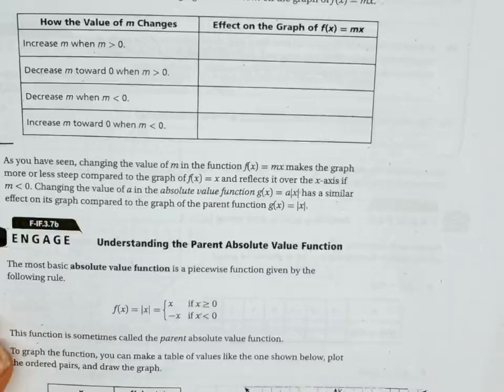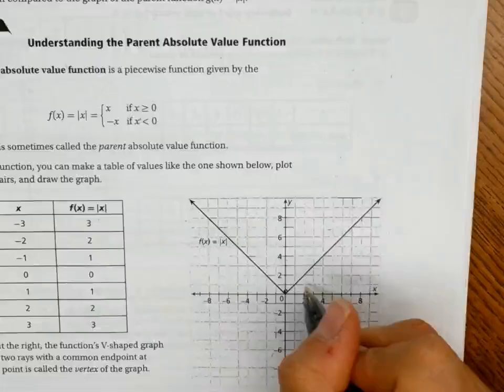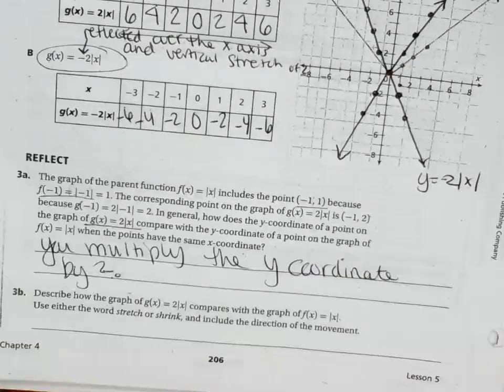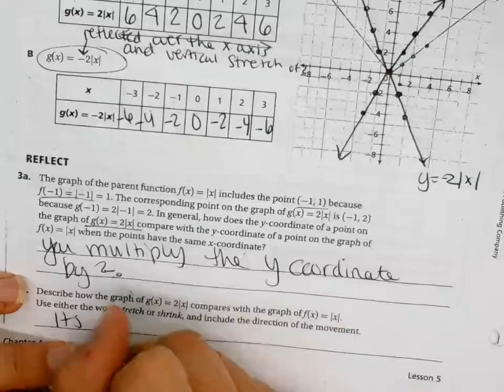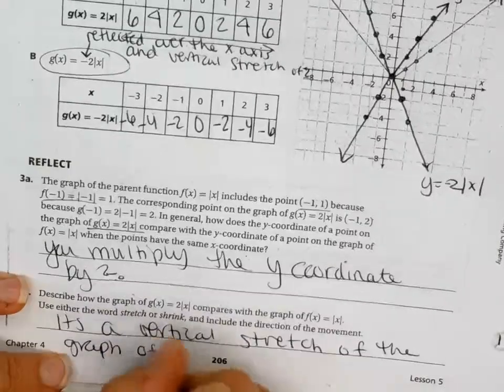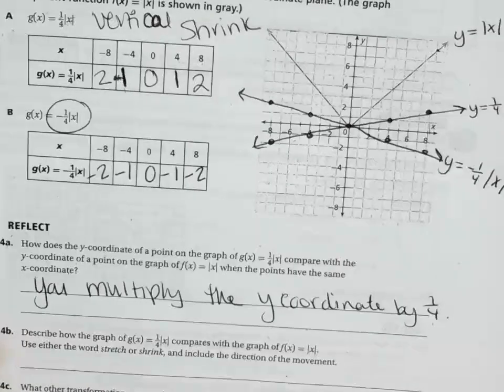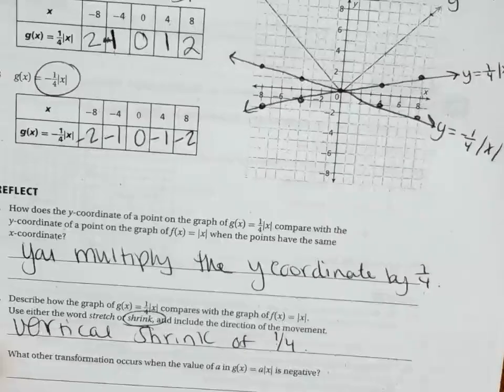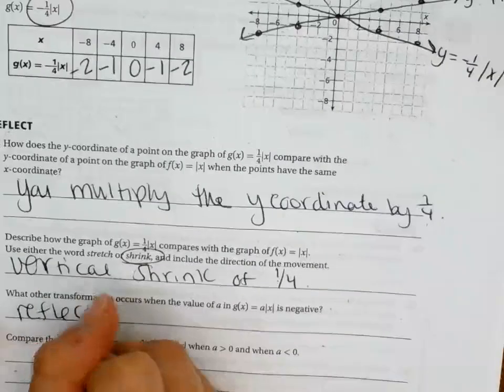Algebra 4.5 Direct Variation